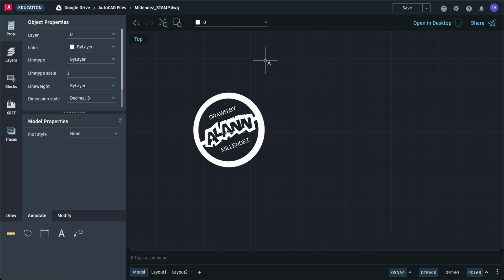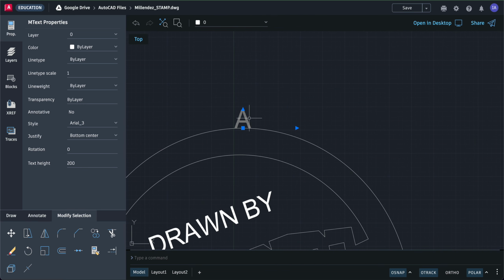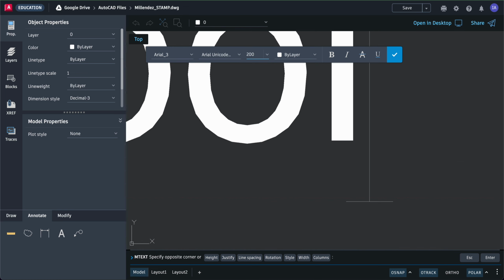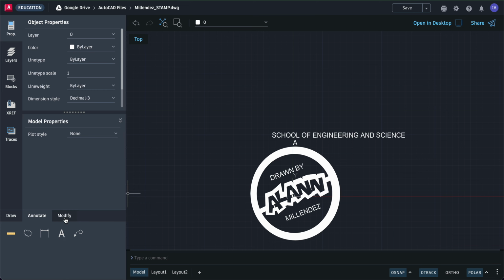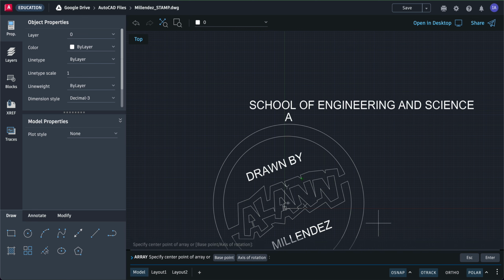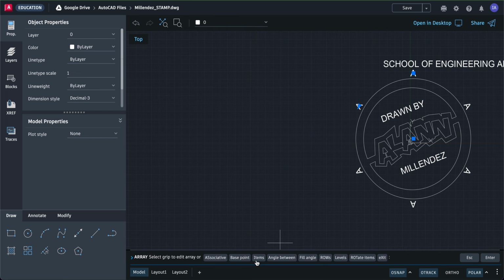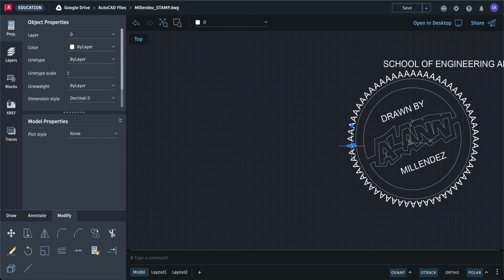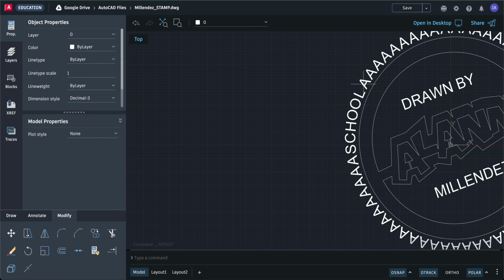AutoCAD Web 036 - Text around stamp